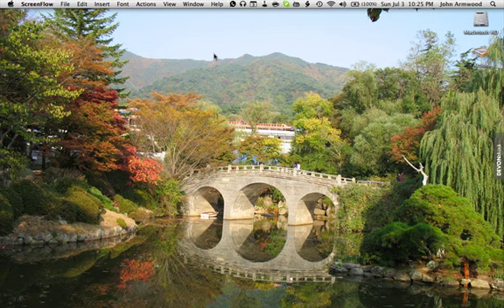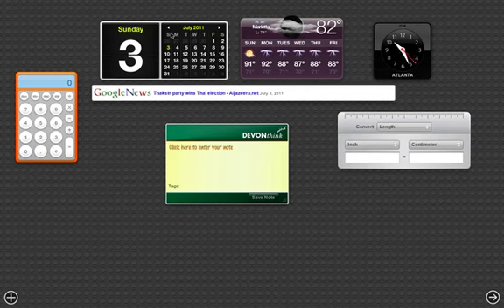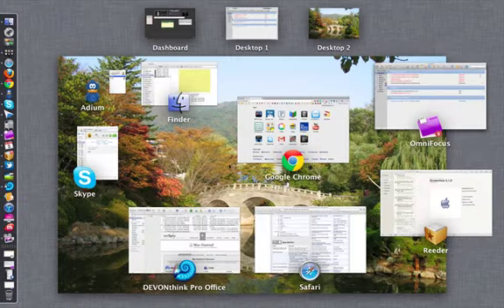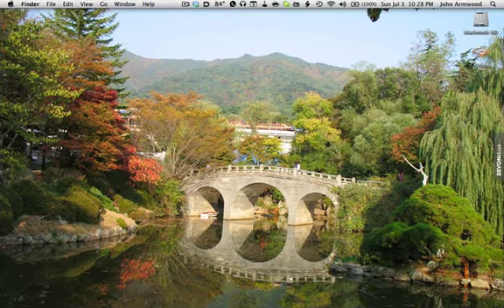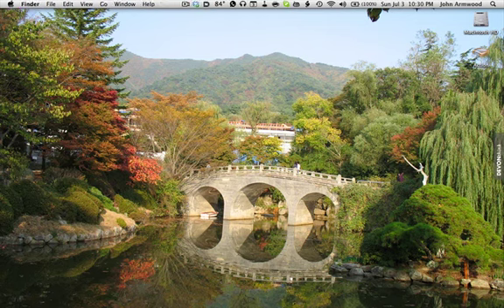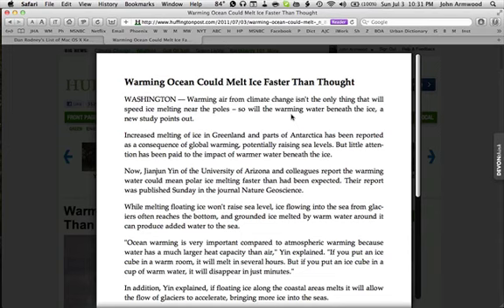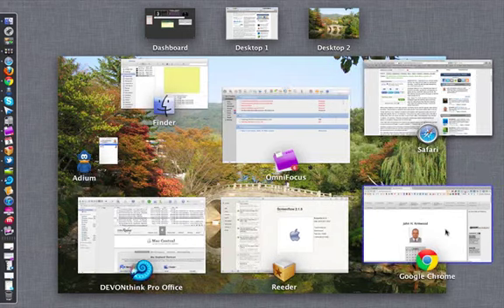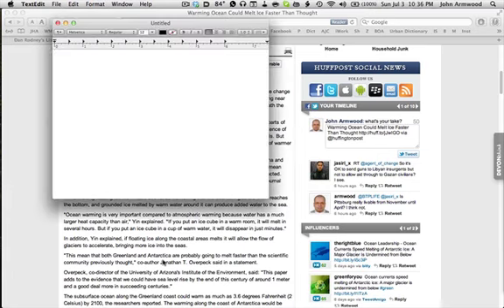Apple's Mac OX106.7 Lion Golden Master Preview 2.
This is my second preview of OX10.6.7.  I have been using it for a day and one half.